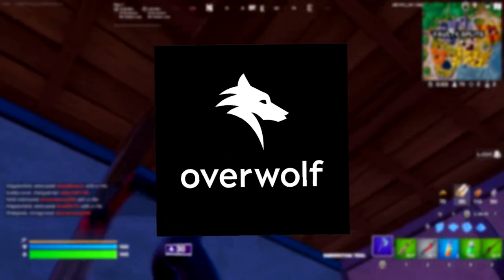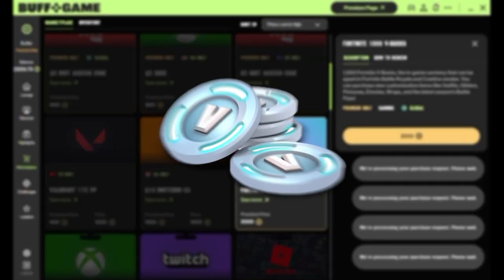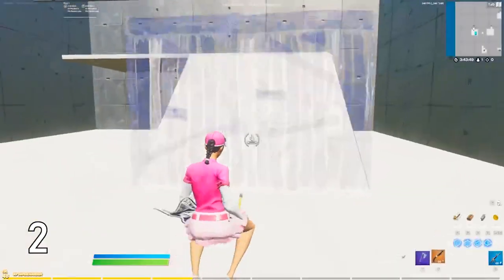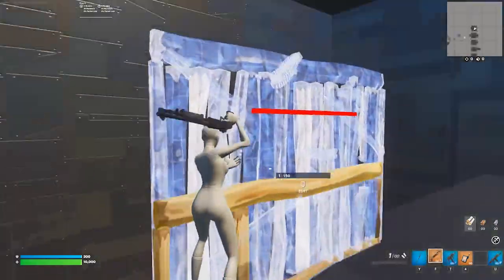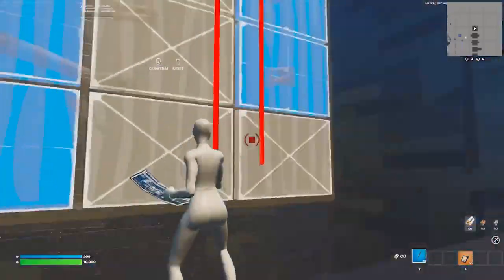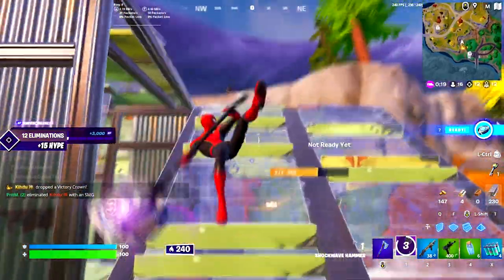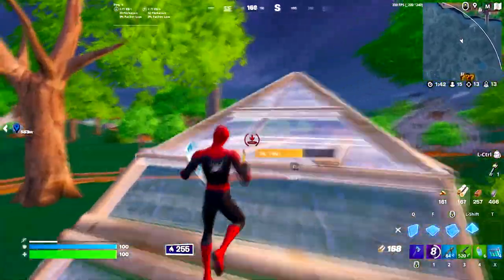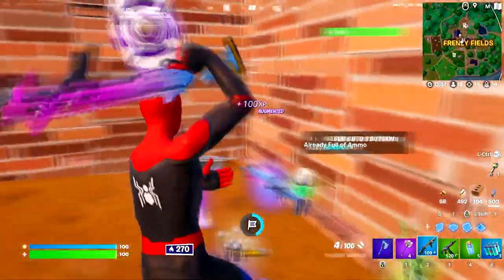How To Improve Your Mechanics Fast in Fortnite! (GET BETTER FAST!) - Fortnite Tips & Tricks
💰 Start Earning Today with BUFF!

Hey everyone! Welcome back to another Fortnite chapter 4 tips and tricks video! So today, I covered the steps you can take to improve your building and improve your editing (improve mechanics) in Fortnite chapter 4 and future chapters / seasons. Improving your mechanics in Fortnite is a difficult process but this video should outline most, if not all of the tips and tricks you need to have amazing mechanics and get better fast in Fortnite chapter 4. To improve your mechanics in Fortnite chapter 4, and get better fast in Fortnite, you'll want to work on all areas of your mechanical gameplay. That means, to get better mechanics, you'll need to practice your building and editing, and then figure out how to transfer those skills into real fights, which I discussed in this video as well. Overall, learning how to improve your mechanics fast in Fortnite chapter 4 is very simple, and watching this tips and tricks video should help you get better fast in chapter 4. Enjoy the video!

💙 Support-A-Creator - Teckoh

🖥️ Gameplay Credit - MajinFN